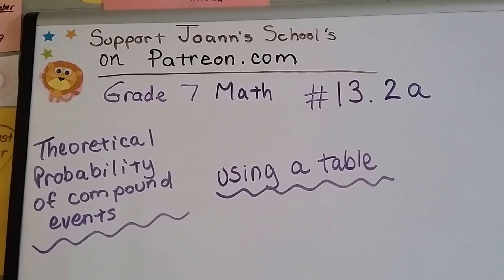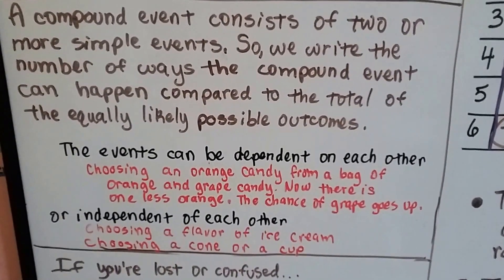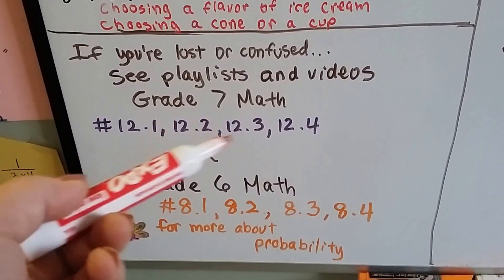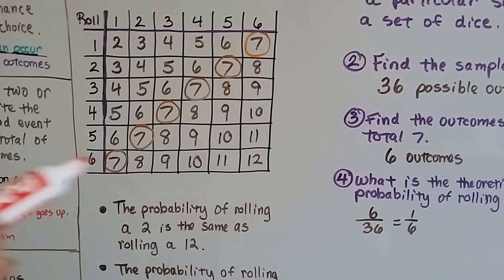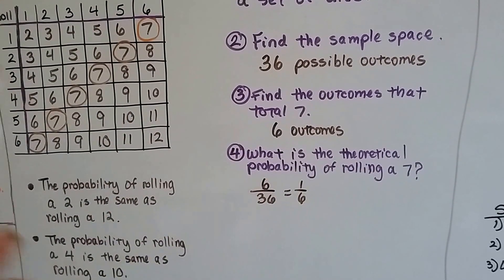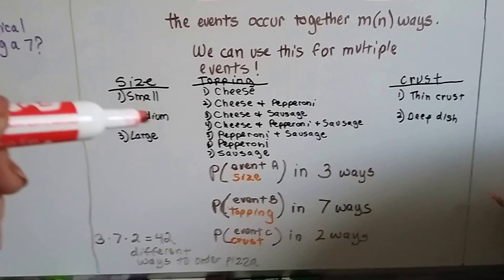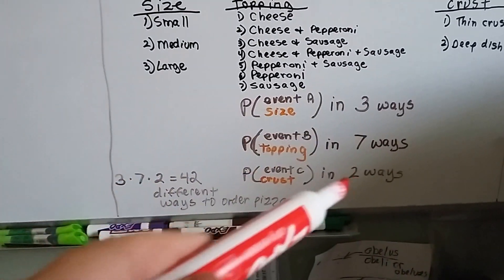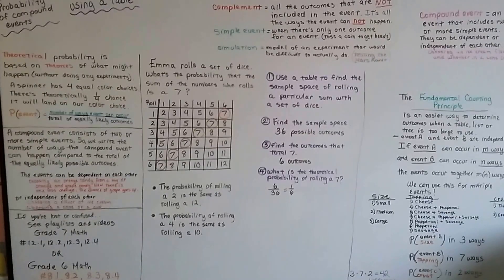Grade 7 Math #13.2a, Theoretical Probability of compound events using a Table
An explanation of how to find the theoretical probability of compound events using a table. The difference between dependent and independent compound events. An explanation of the Fundamental Counting Principle used to count large numbers of events.  #13.2a